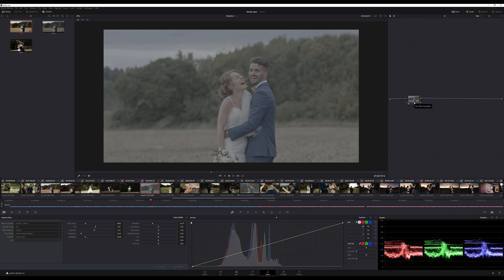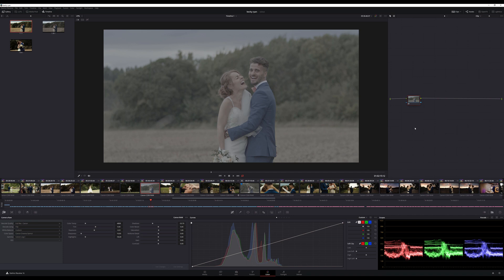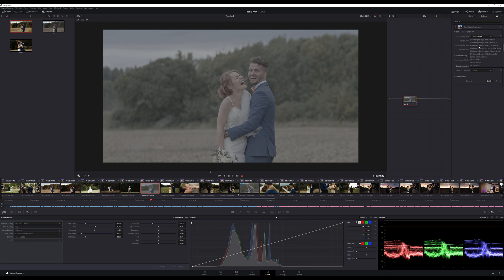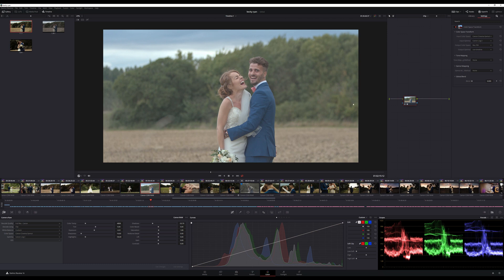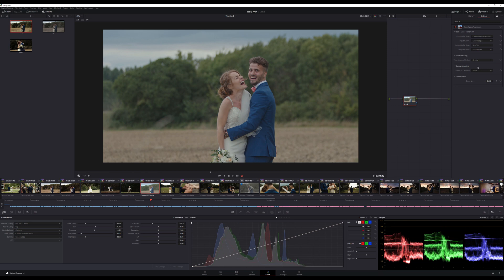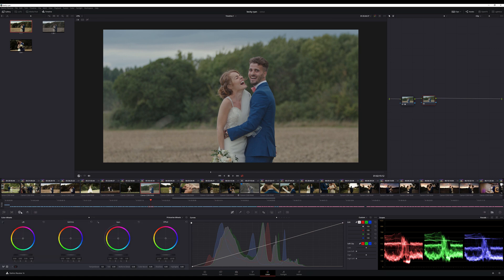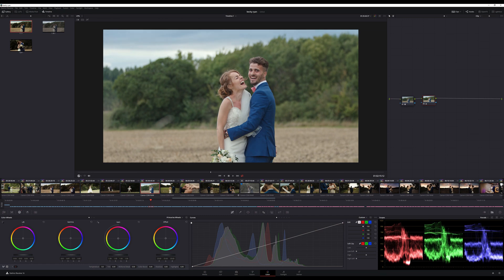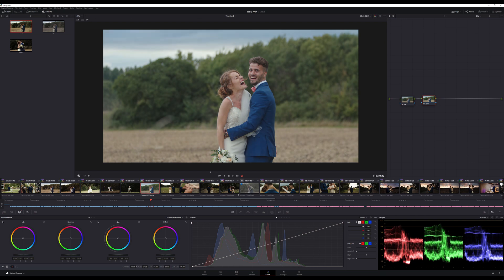Davinci Resolve Log to Rec709 Colour space transform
In this Davinci Resolve tutorial, we will look at how to convert your log footage into rec709 using Davinci Resolves Colour space transform plugin.